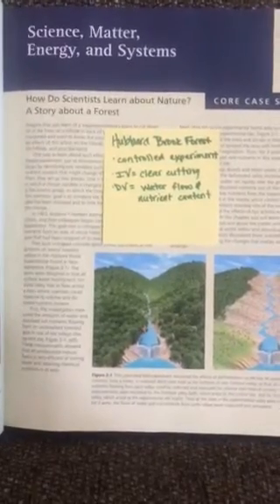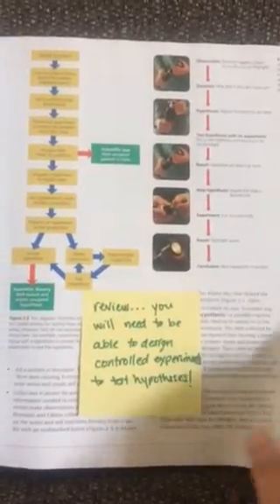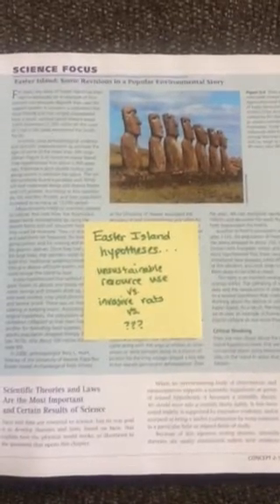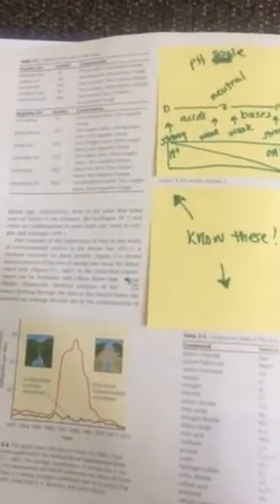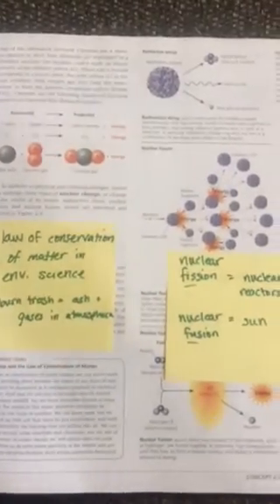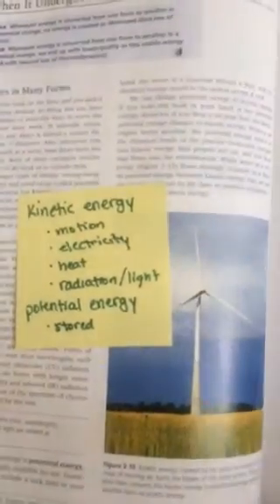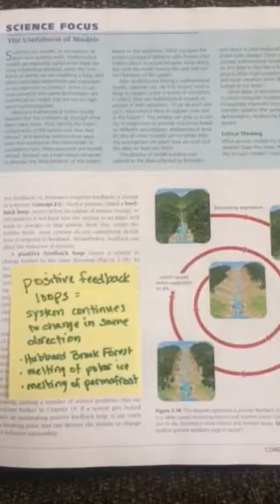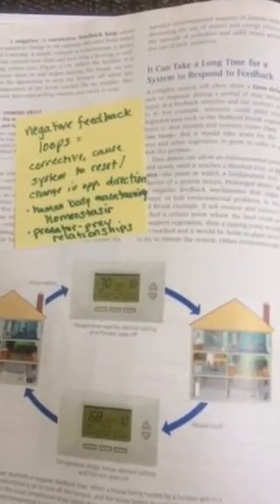APES Miller Ch 2 sticky notes